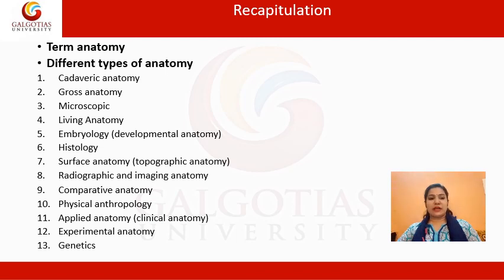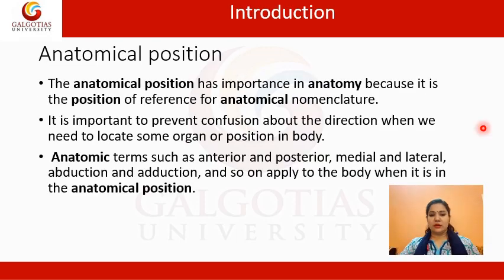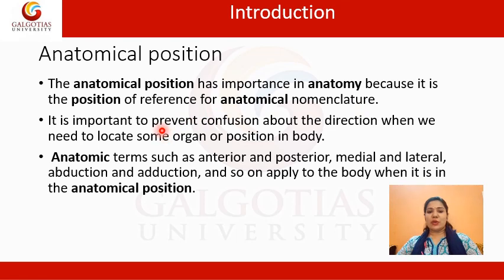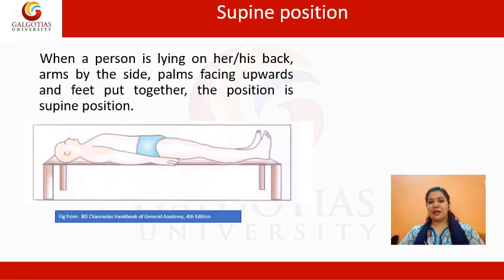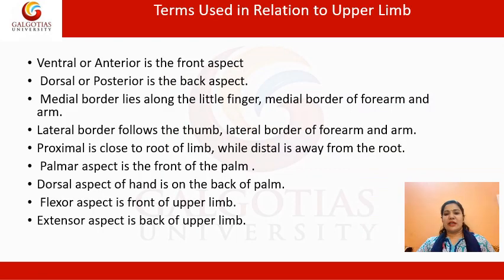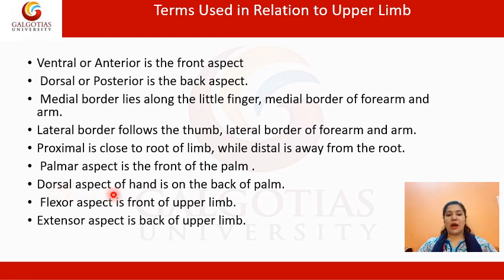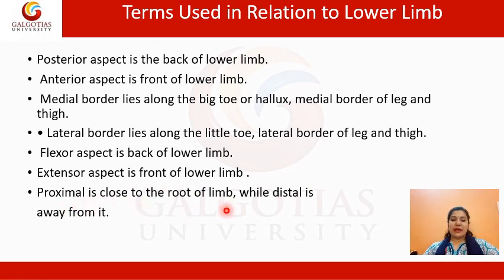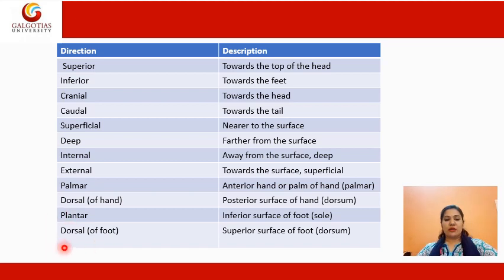BPHY1001, Anatomy - I: Anatomical Terminology